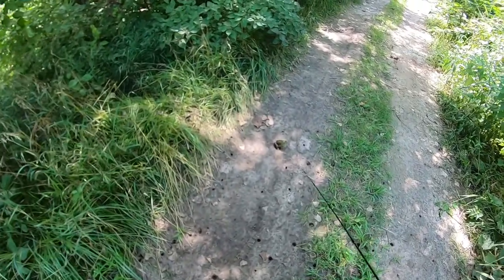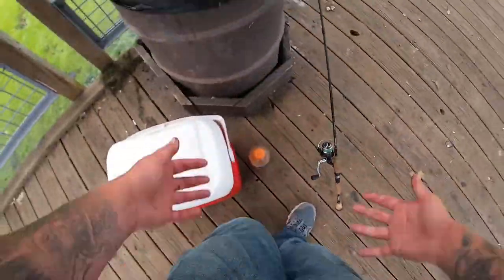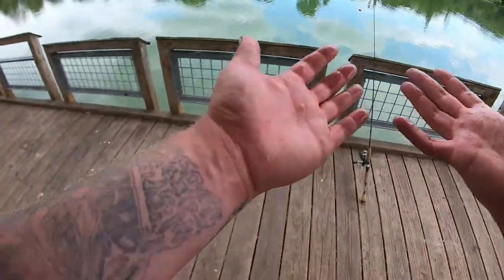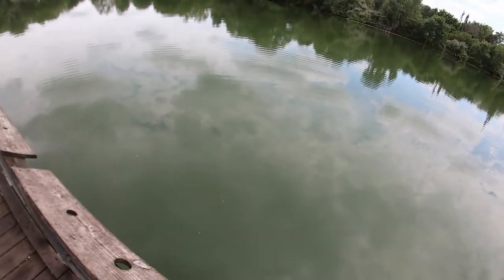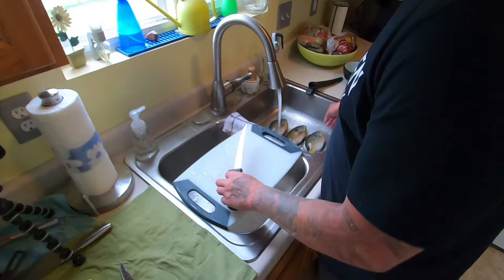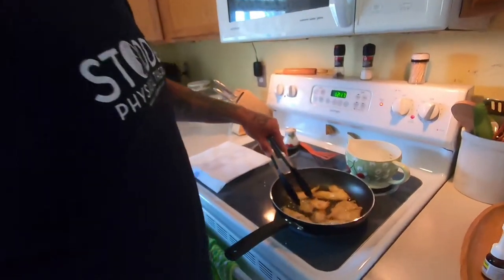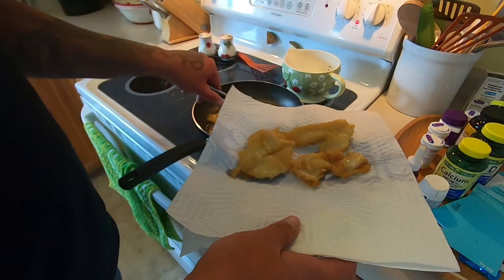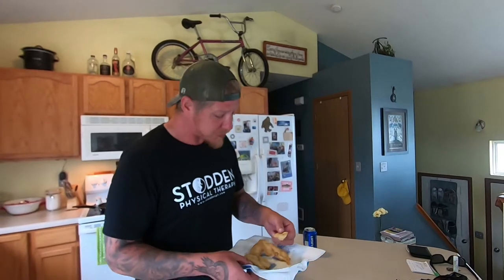Bluegill *Catch*Clean*Cook* (BEER BATTER)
Spent a couple hours catching a ton of tiny dinks, ended up with 3 eater panfish. tasty beer battered filleTs...

Want to send me something? Send it here:

Quady
Ashland Ne
68003